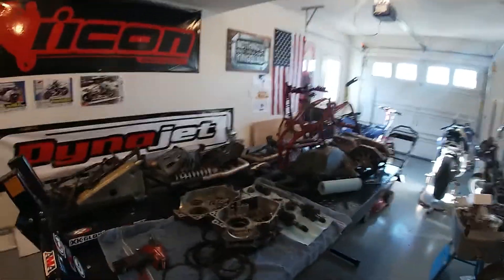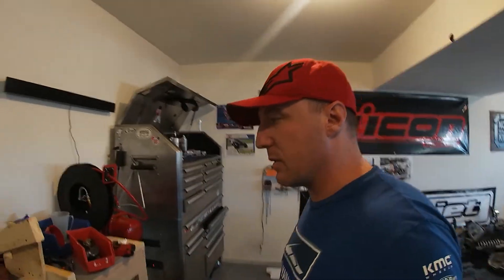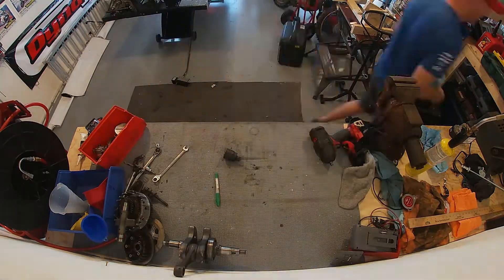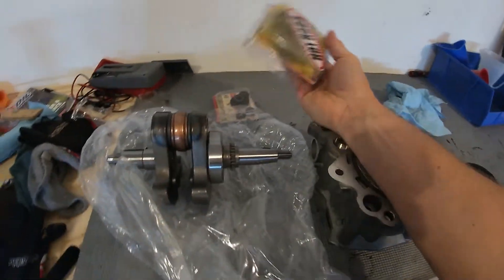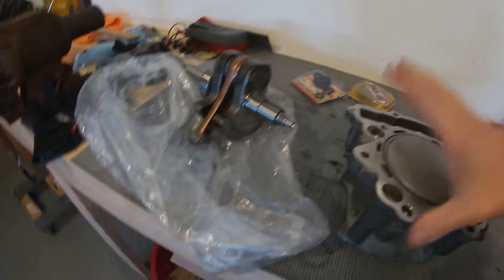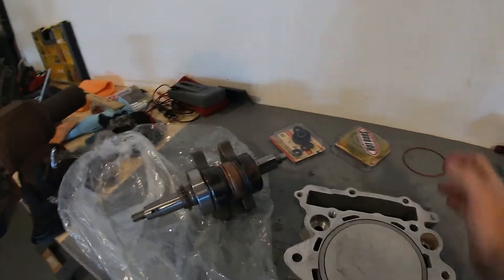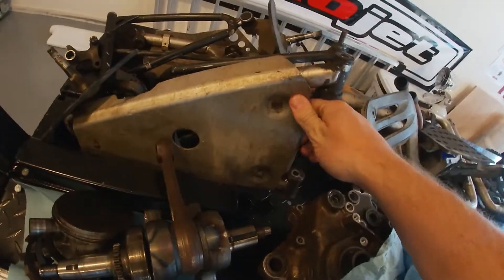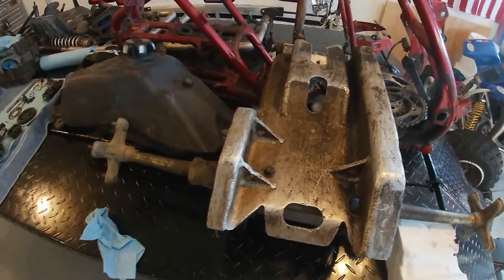EP. 3 Yamaha Raptor 660+. Swing arm disassembly and general cleanup. What color scheme??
Welcome to the channel! Just a small basic garage doing small basic things like customizing Motorcycles, Atv's, SXS's, and UTV's by using various bolt on parts and accessories you  can get and install your self. Like what we are doing?